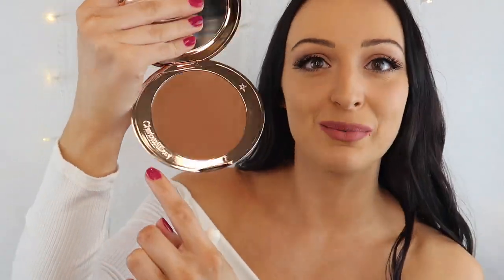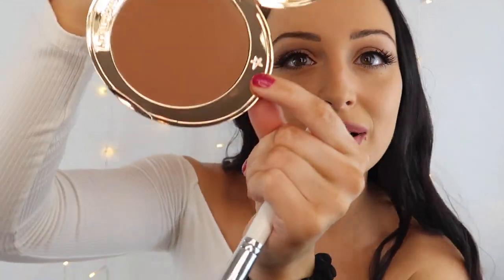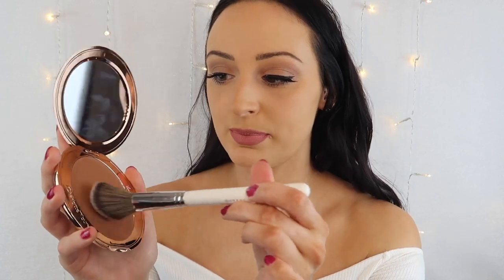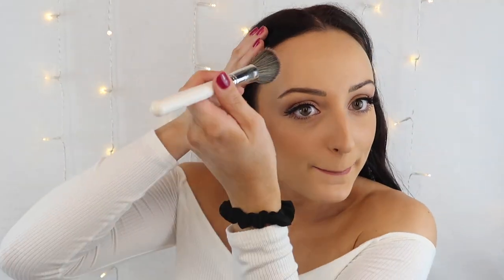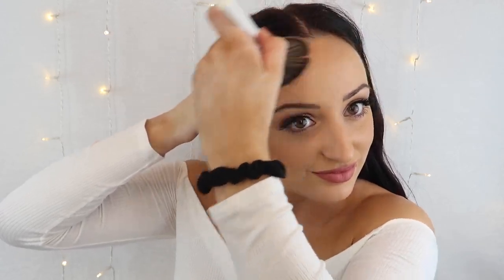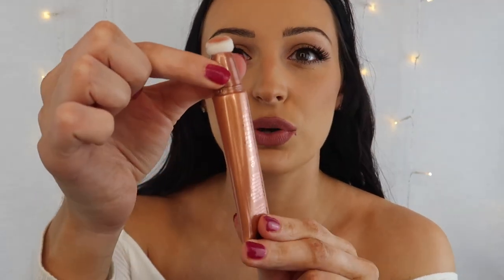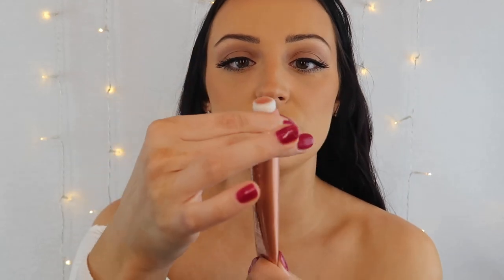NEW! CHARLOTTE TILBURY AIRBRUSH BRONZER REVIEW + FIRST IMPRESSION | BEAUTY LIGHT WAND REVIEW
*I know that this upload was a day late, but in honor of Blackout Tuesday, I wanted to hold off on posting and give my attention/reflect on the things that are happening in our world. I just wanted to add in here that I LOVE EVERY SINGLE ONE OF YOU BEAUTIFUL PEOPLE. I don't care what gender, race, sexuality, etc., you all matter to me. I want my channel to be a place you can all come to to feel comfort, joy, laughter, and NO JUDGEMENT. Again, I love you all, and I want you to know that I'm here for you all, no matter what!*

Hey loves! In today's video, I'm reviewing the BRAND NEW Charlotte Tilbury Airbrush Bronzer and the Beauty Light Wand. I can't even begin to tell you how excited I was when I saw that Charlotte Tilbury came out with a huge bronzer!! Her Airbrush Flawless Finish loose and pressed powders are AMAZING so I was dying to try this one, and let me tell you... it did not disappoint! Make sure to stay tuned for the entire video to see my thoughts on this brand new Charlotte Tilbury Airbrush Bronzer, AND my review/first impression of the Charlotte Tilbury Beauty Light Wand!

If you liked this video, give it a huge thumbs up! I post every Tuesday, Thursday, and Saturday so you don't want to miss out on new videos 3x a week!

PRODUCTS MENTIONED:

$55 (shade 3 Tan)

$38 (shade Peachgasm)